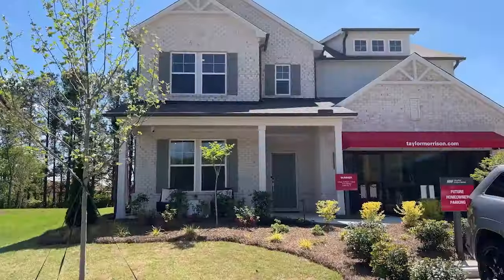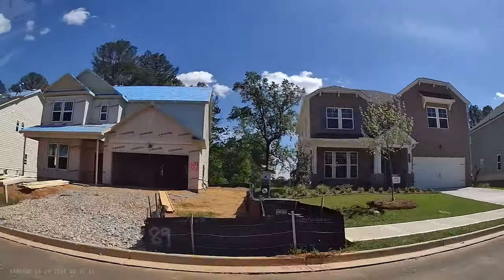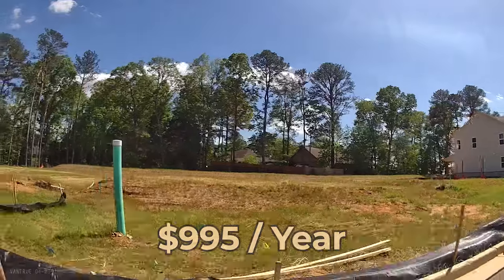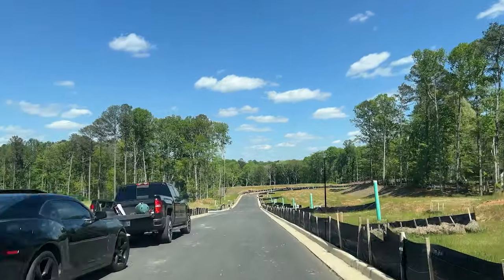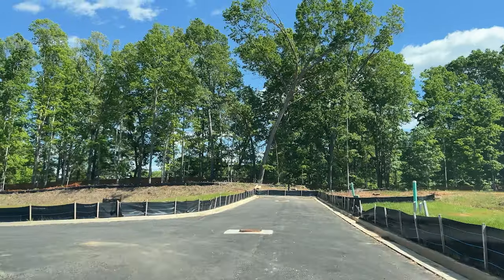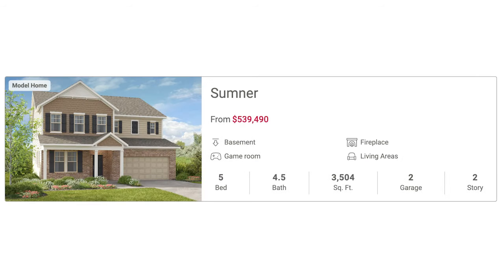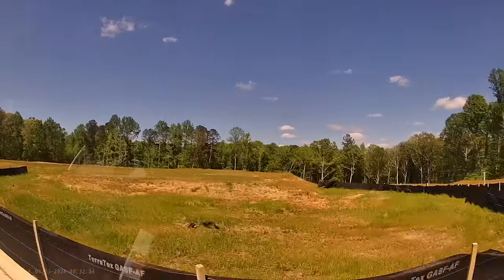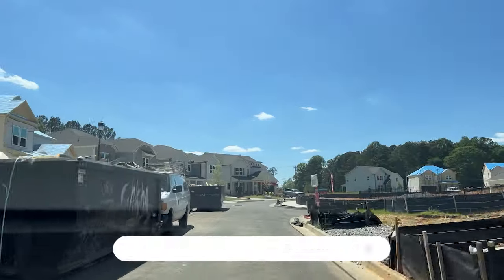Best Floor Plan for New Construction Homes in All of Metro Atlanta!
Welcome to Bailey Fence built by Taylor Morrison in Dacula, Georgia! Starting at around the high $400K's to mid $500K's, you have the ability to choose from 5 different floor plans with their most popular floor plan being the Sumner, which is their model home! They have a swimming pool and it's a great location to other shopping and dining options!

Ready to start the conversation about moving to Atlanta Georgia? Click the link below to schedule your private Zoom video call with a member of our team to learn more about it.

📲  We have many people contacting us who are moving here to Atlanta Georgia and we ABSOLUTELY love it! Honestly if you are moving or relocating here to Atlanta or Northeast Metro Atlanta, we can make that transition so much easier on you!! We service so many areas and counties including Gwinnett, Fulton, Forsyth, Dekalb, Clayton, Cobb, Hall, Barrow, Cherokee, and much more!

Tim Trevathan Homes with VPR